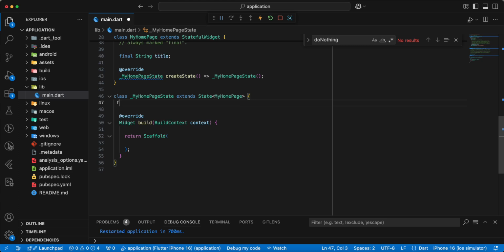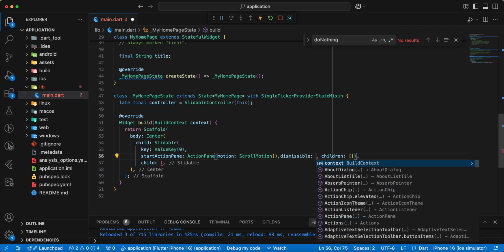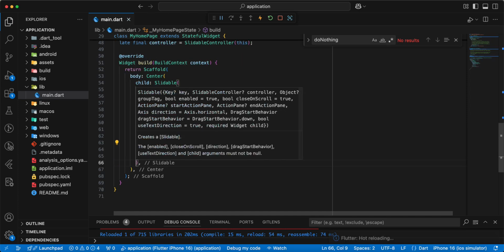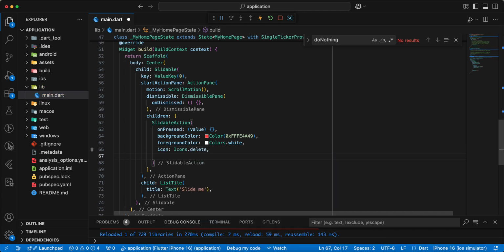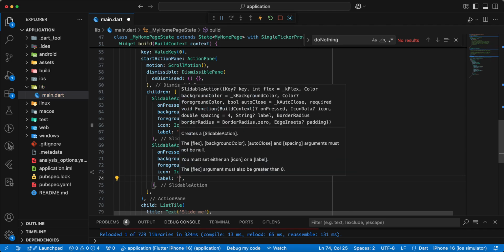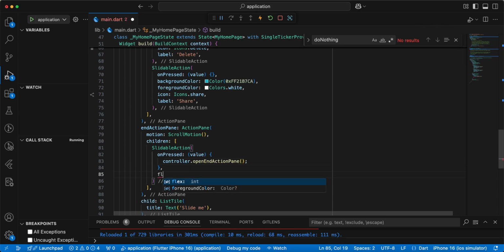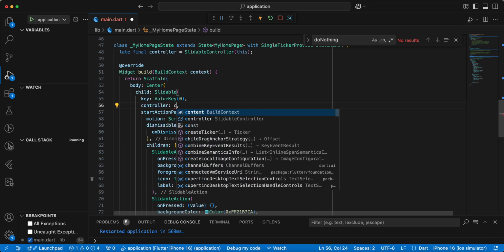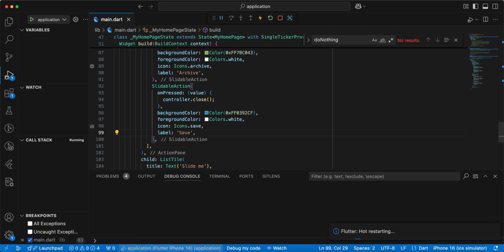Освойте управление Flutter Slidable всего за 10 минут!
Расширьте возможности своего Flutter-приложения с помощью Slidable — мощного пакета, позволяющего добавлять интерактивные действия в ListTiles!